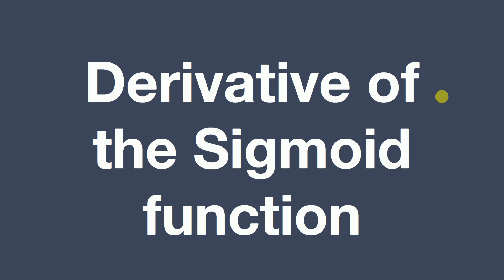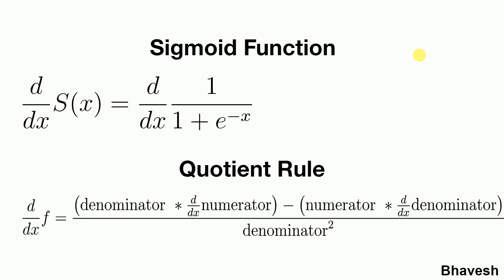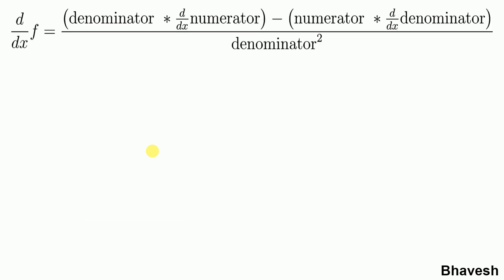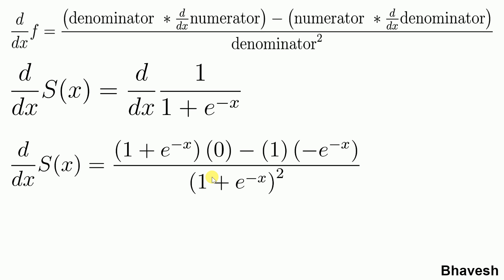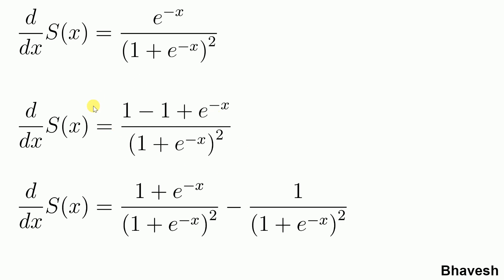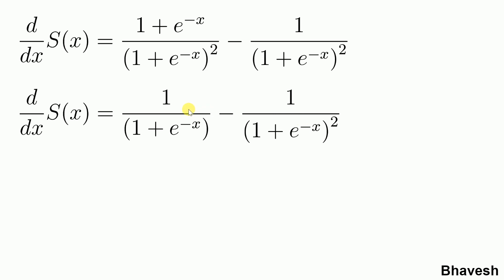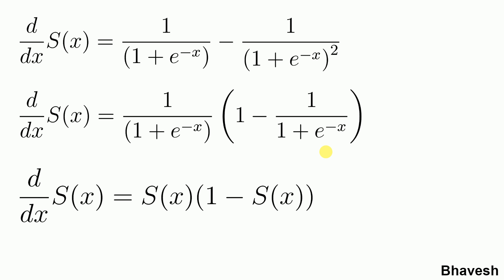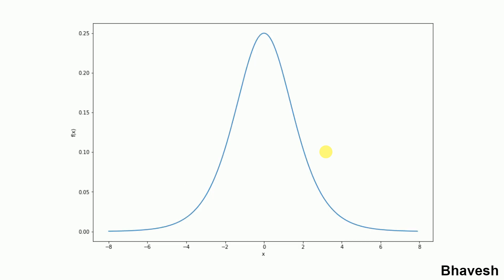Derivative of the Sigmoid Activation function | Deep Learning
In this video, I will show you a step by step guide on how you can compute the derivative of a Sigmoid Function. Sigmoid function is a widely used activation function Deep Learning & Machine Learning.